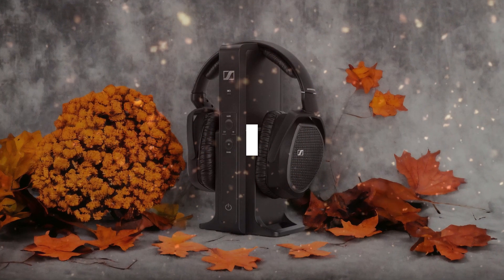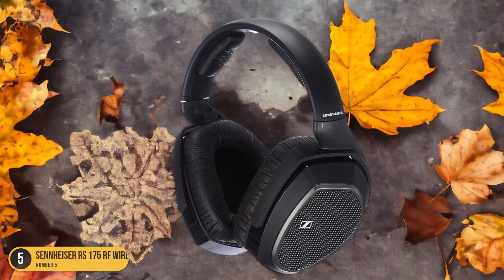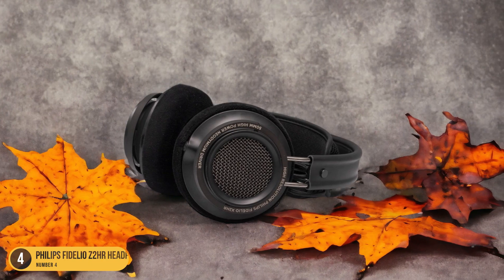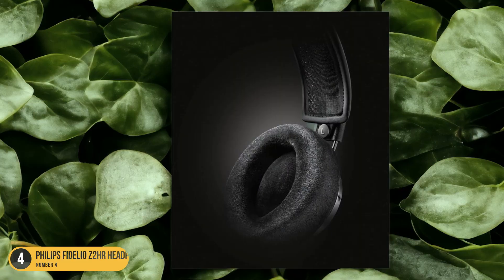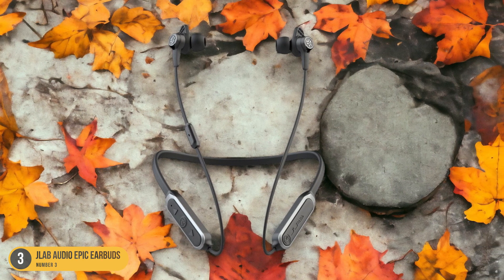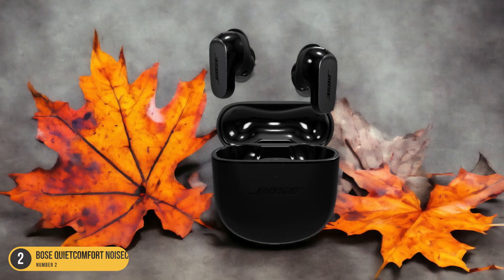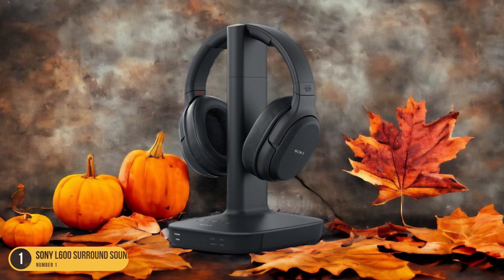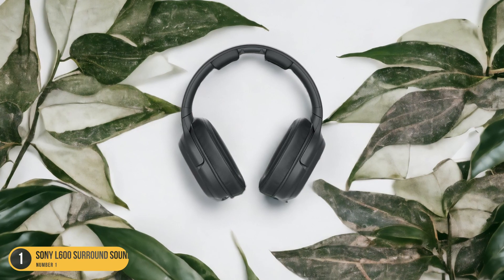Best Headphones For Watching Movies in 2024: Immersive Sound Experience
► Links to the best headphones for watching movies we listed in this video:

► Sennheiser RS 175 RF wireless headphone system
► Philips Fidelio Z2HR headphones
► JLab Audio Epic earbuds
► Bose QuietComfort noisecanceling earbuds
► Sony L600 Surround Sound Headphones

Today, we reviewed the 5 best headphones for watching movies you can buy in 2024. We prepared this list based on various tests, user reviews, and real life experiences. We tried to prepare a list that is suitable for budget conscious buyers that are looking for affordability and reliability at the same time. At the same time, we included some premium picks for those looking to get a high-end experience.